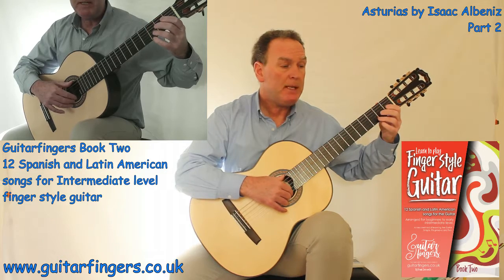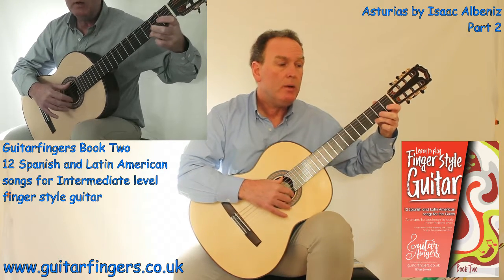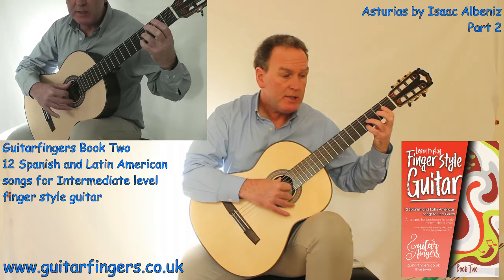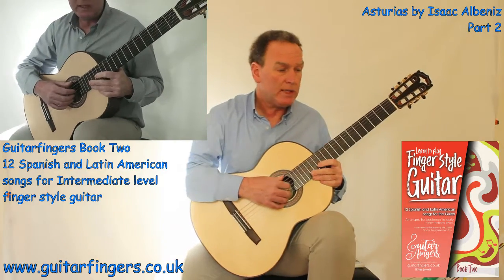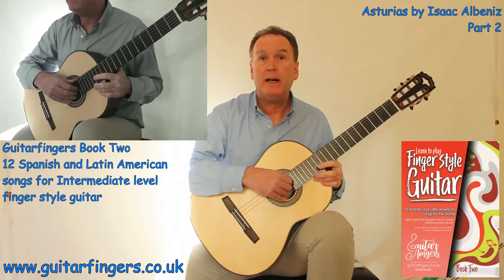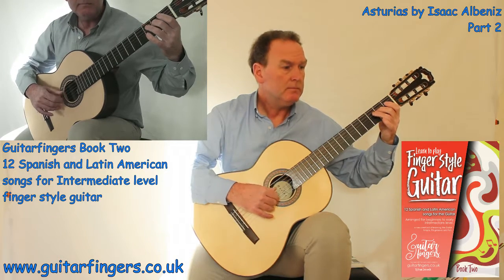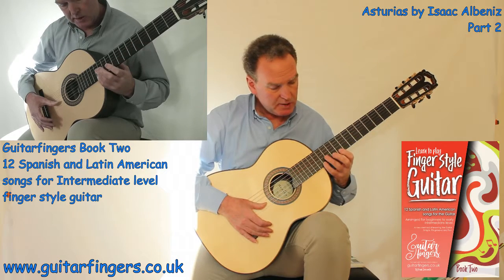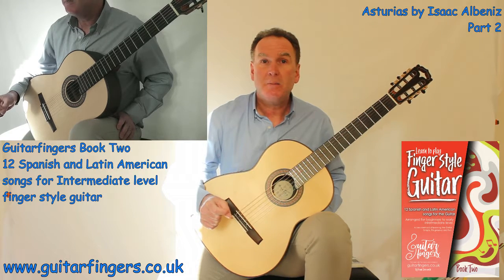Guitarfingers Book Two Asturias Part 2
Guitarfingers Book Two Asturias Part 2. £14.99